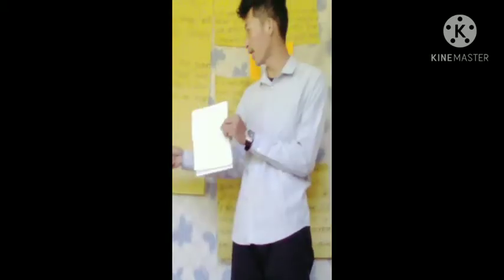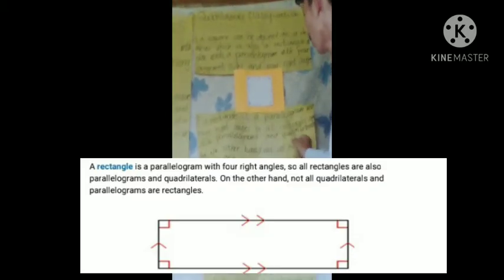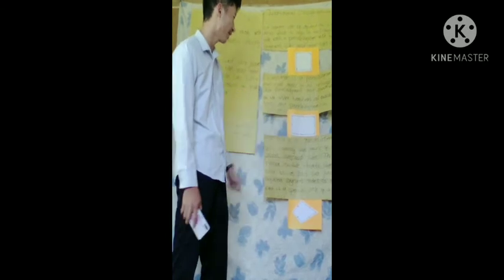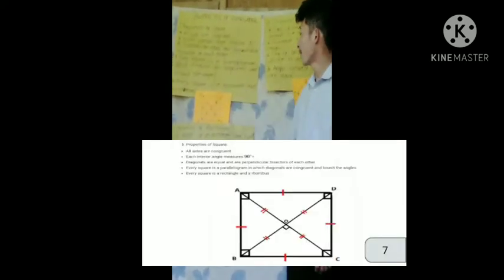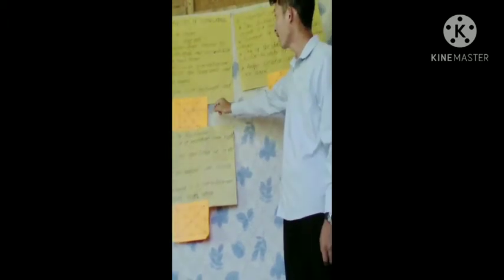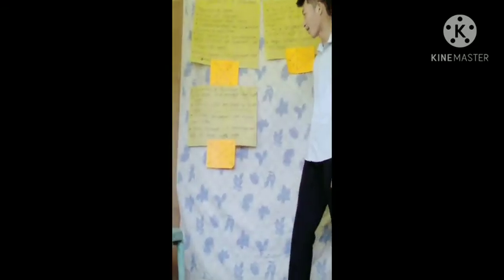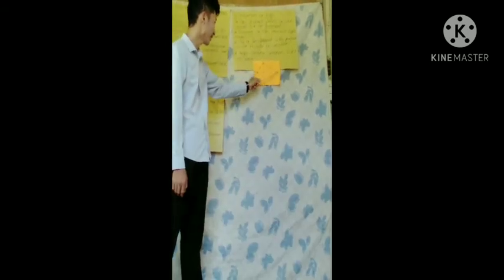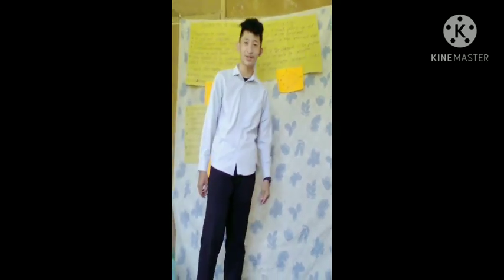QUADRILATERALS classification and properties